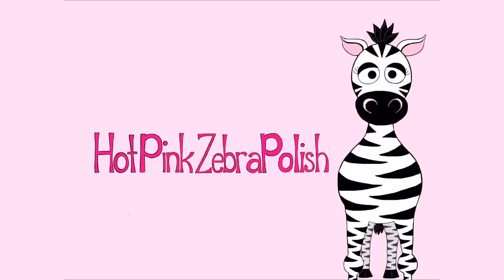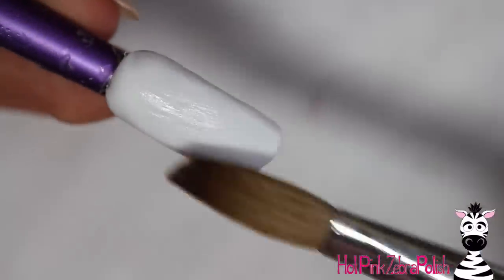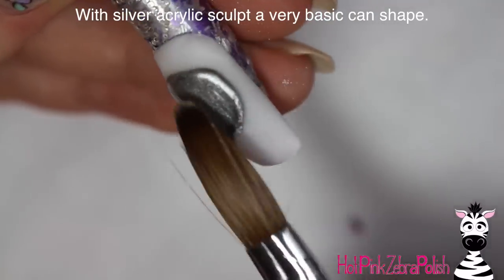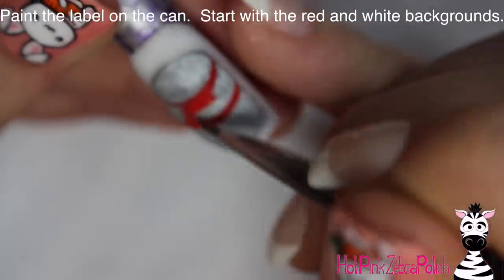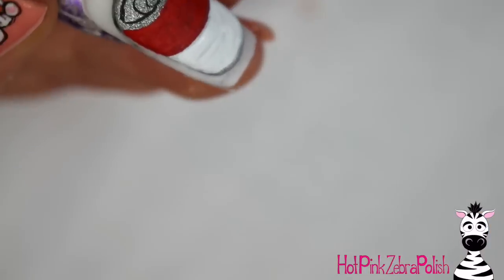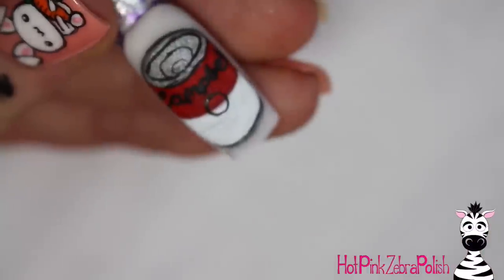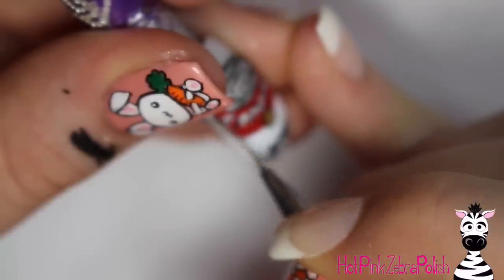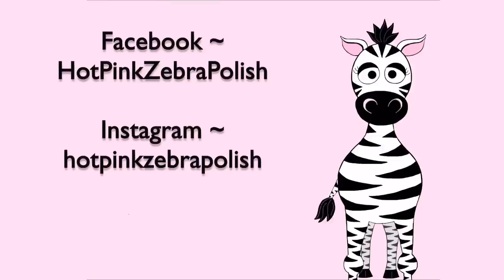3D Campbells Soup Can Acrylic Nail Art Tutorial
If you are a fan of Andy Warhol. or soup! I hope you like this design! Please share recreations with me on Facebook or Instagram! I would love to see them.